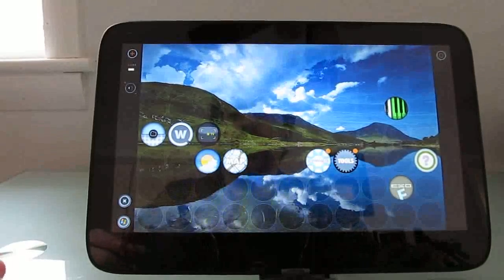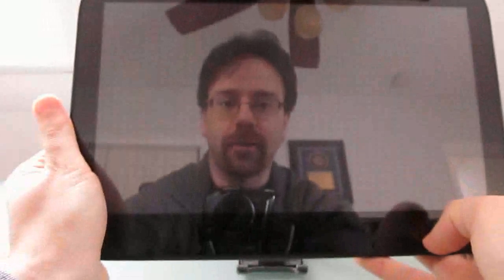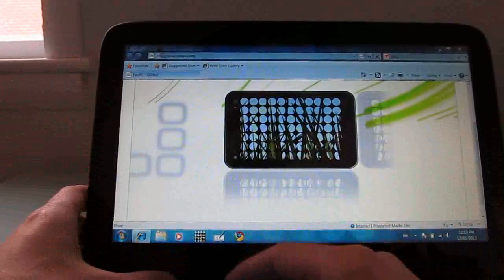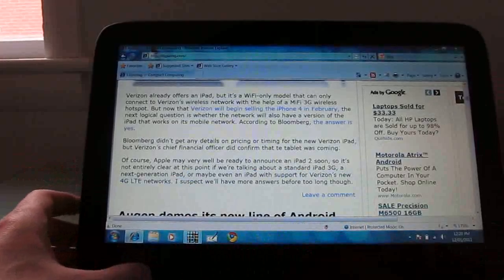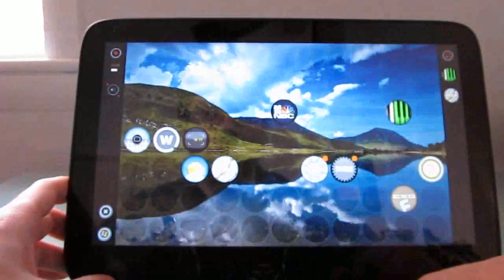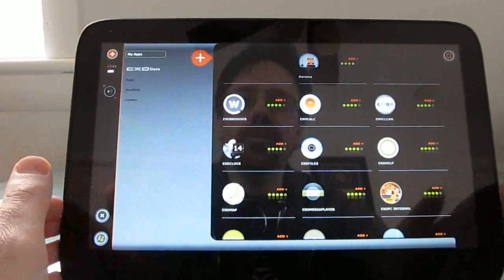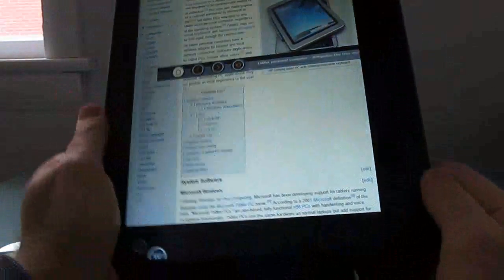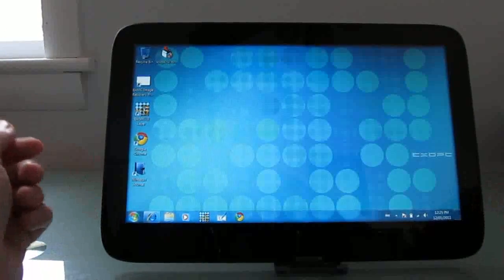ExoPC Windows 7 tablet video review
Brief video review of the ExoPC Windows 7 tablet. Visit Liliputing.com for more details.